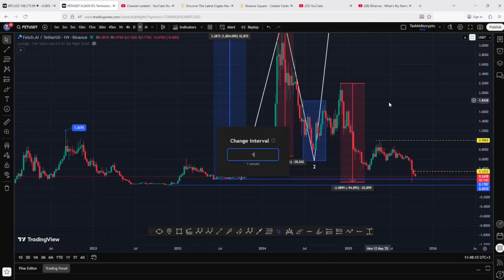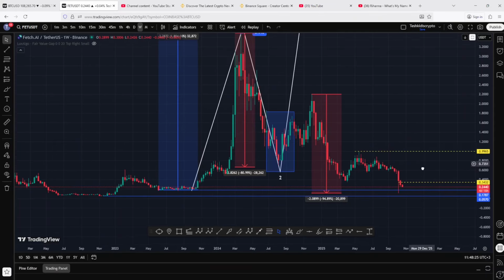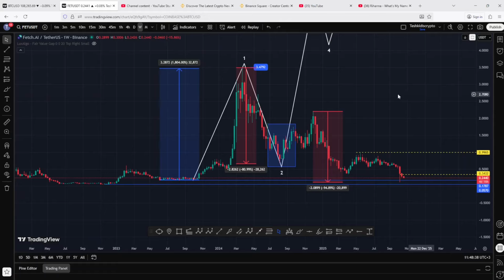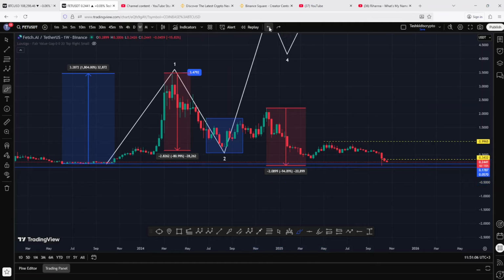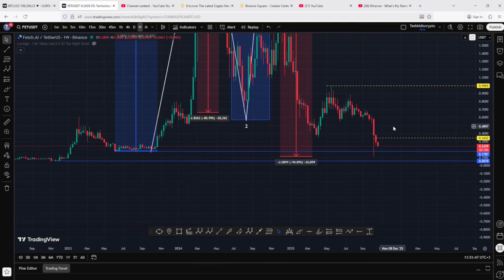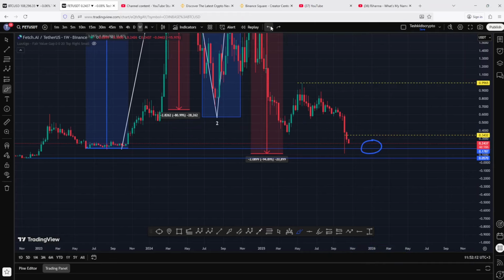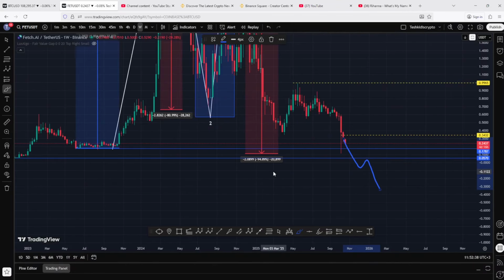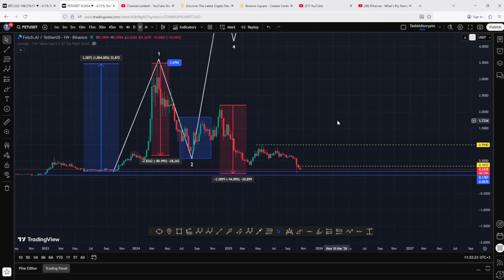🚨IS FETCH AI (FET) A DEAD COIN ?? PRICE ANALYSIS [GET READY NOW]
Exchanges / Products

Follow Teshkid For More Alpha
👉Youtube Membership

📧In Case of any Queries Just Reach To Us:
Educational Materials